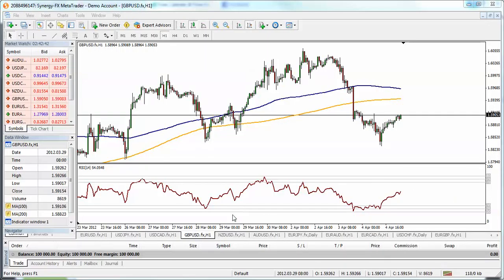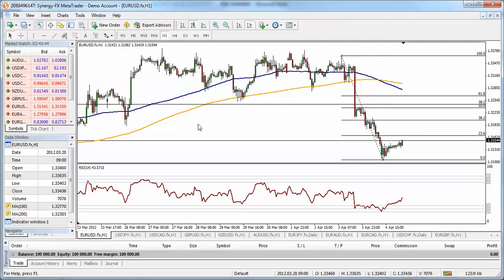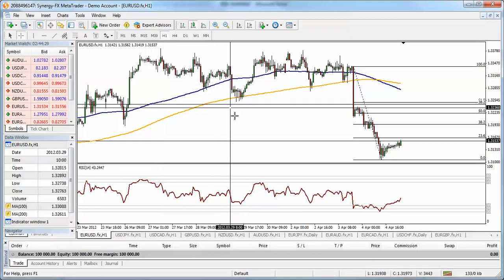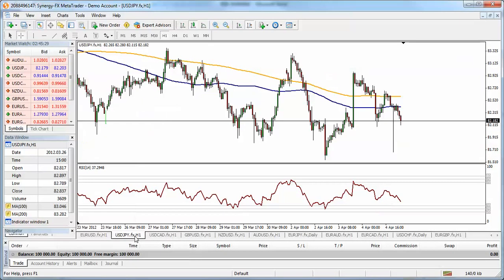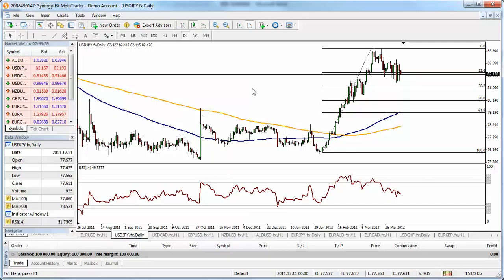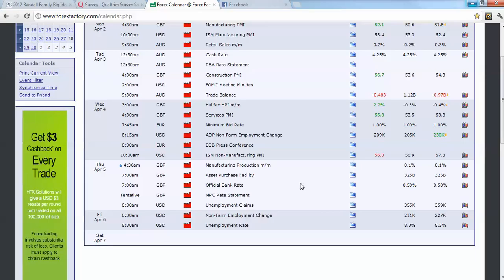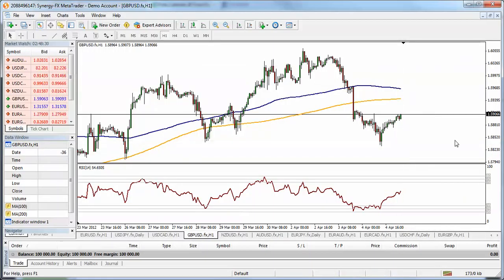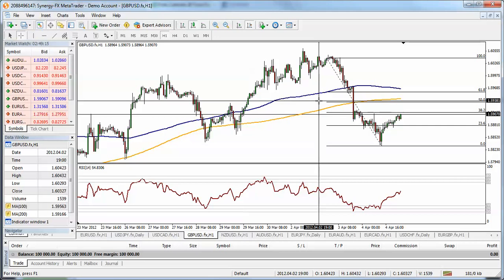Forex Daily Market Wrap - April 4th, 2012